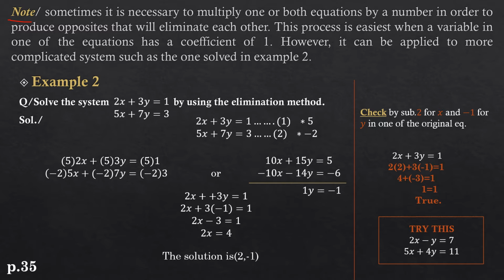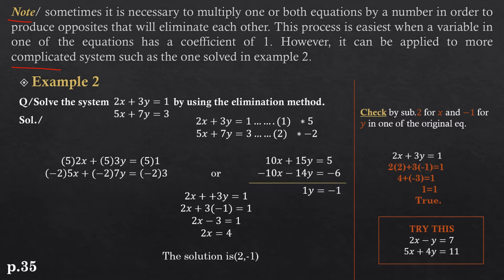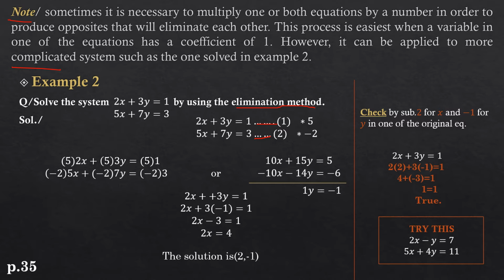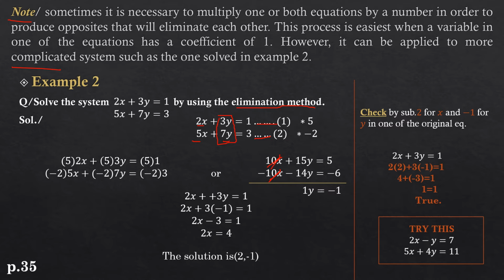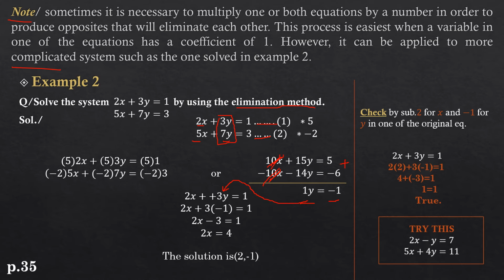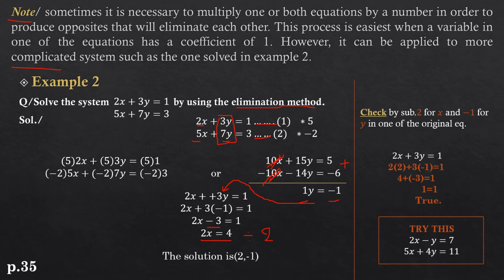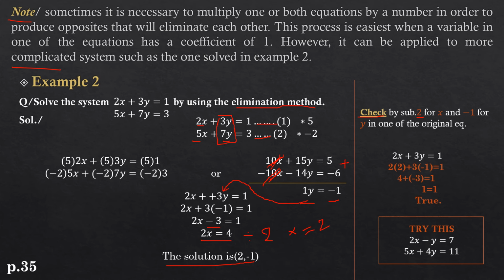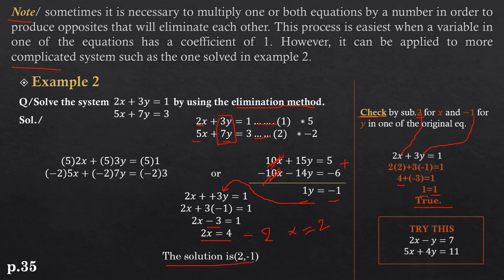Solving Linear System By Elimination (Part 2)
p.35/ Example 2